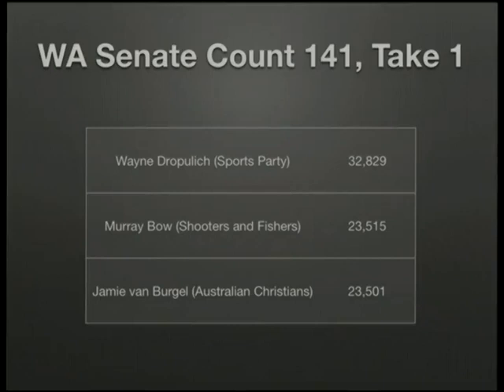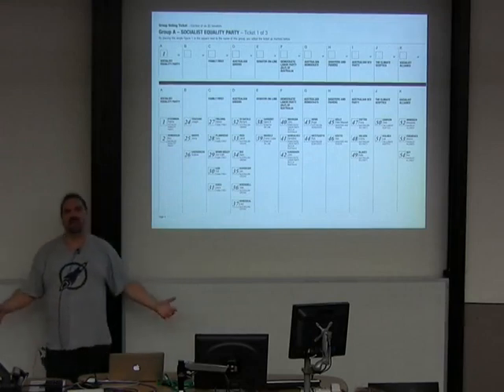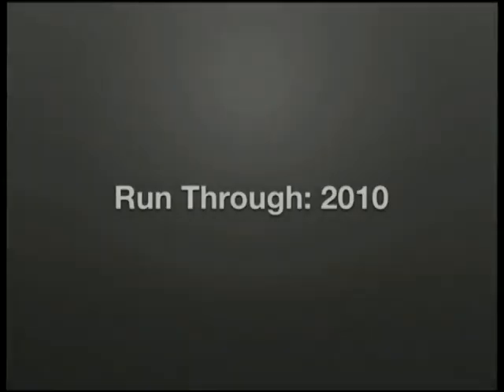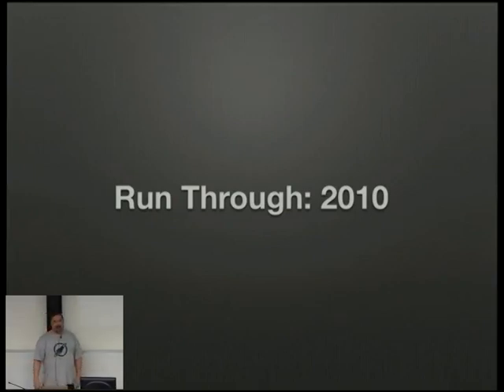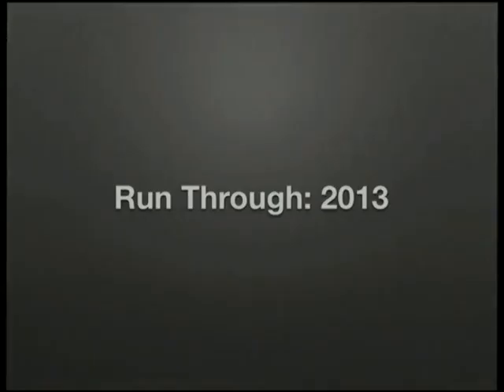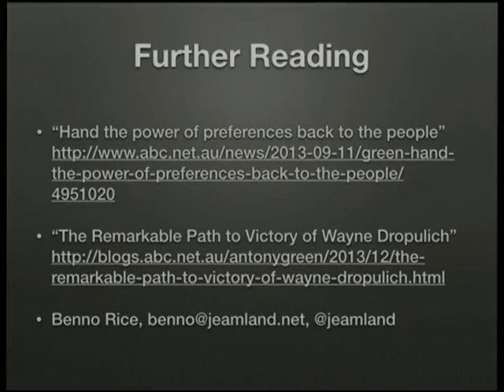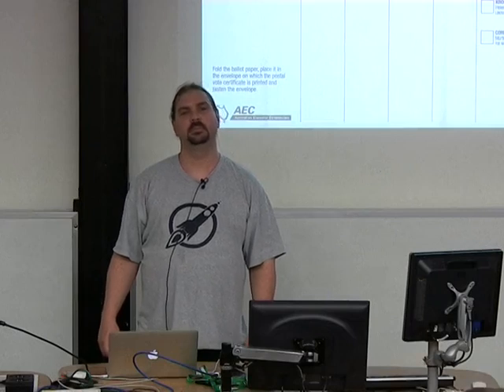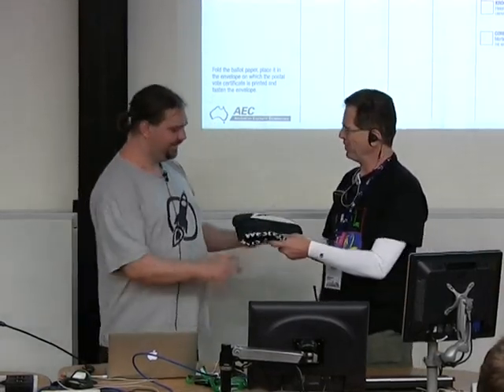Below The Line: Fixing The Voting Process With Technology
Presenter(s): Benno Rice

Below The Line is a site that attempts to encourage voter engagement by
providing them with the information they need to know who they could be
voting for and tools to help them construct their vote in the way they want.

This presentation will go into the motivations for creating the site, the tools
used in both the 2010 and 2013 versions of the site and issues encountered in
both the creation and running of the site.